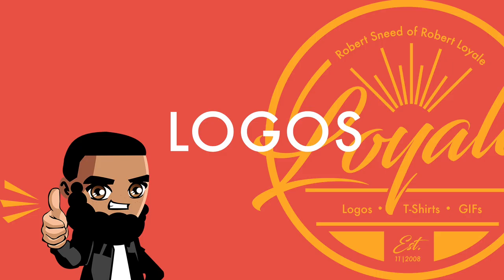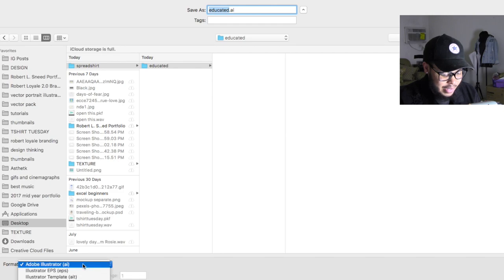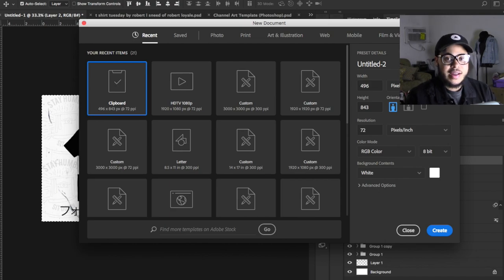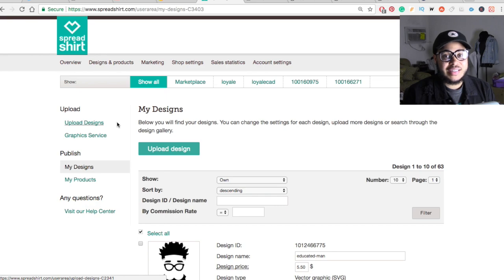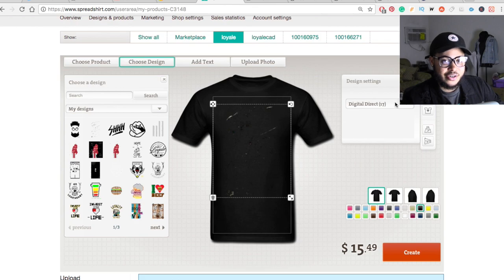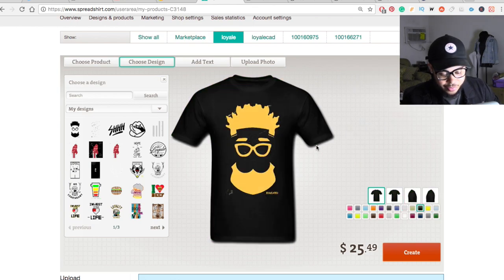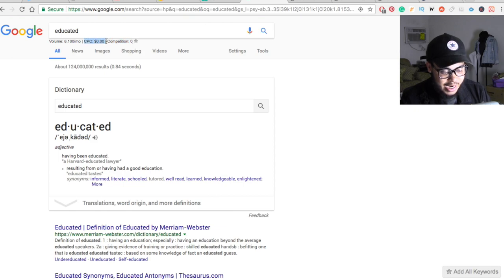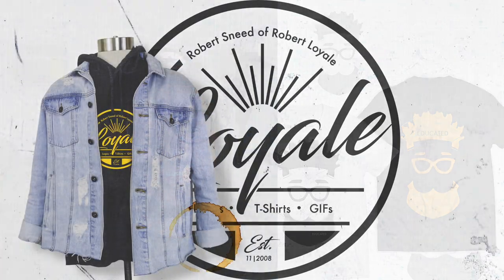Spreadshirt | How to DESIGN and SELL Your T Shirt Online FREE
How to design and sell your t shirt online for FREE using Spreadshirt!

So today's graphic design tutorial is how to take your custom t shirt design and sell them online for free. Fashion design doesn't always have to be about you making the clothing from sewing machines and all that. You could literally use Spreadshirt which is a free outlet that requires no minimum to produce shirts. You are literally directing traffic to the website and selling your t shirt graphics. Now Spreadshirt offers bell+canvas but I'm going to stick to fruit of the loom on this video. Next video will be showing you how to integrate this shop to your website. Good luck!